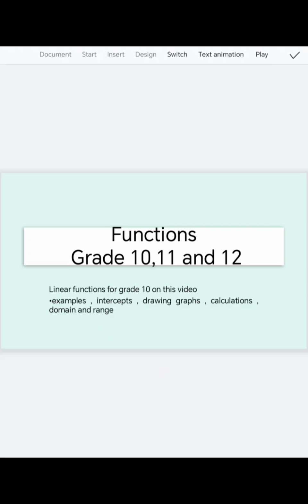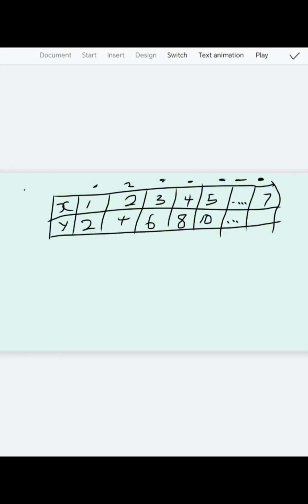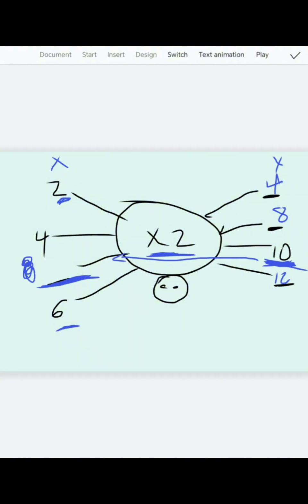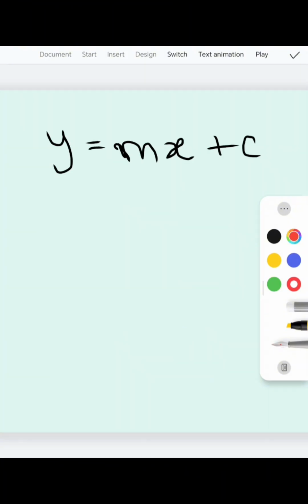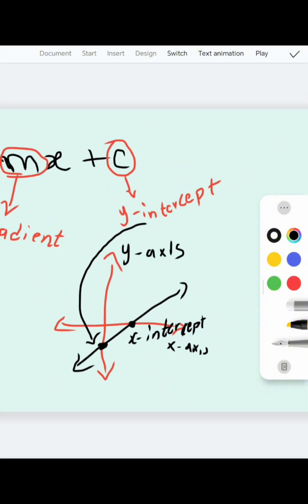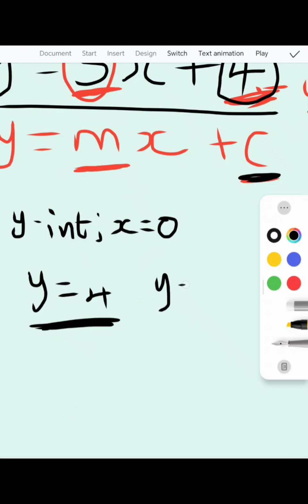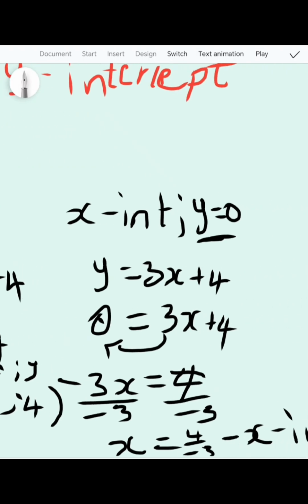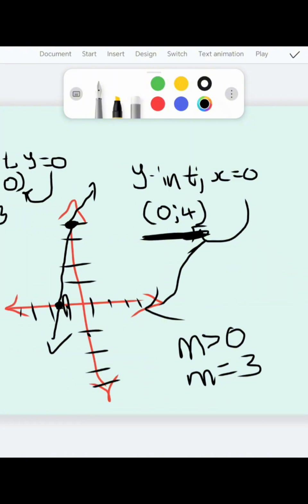Linear functions grade 10 lesson